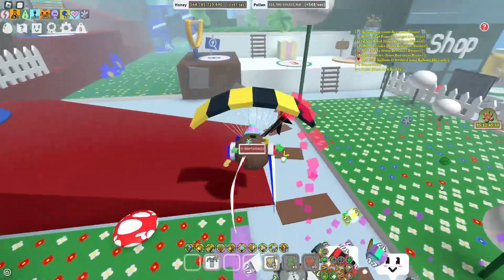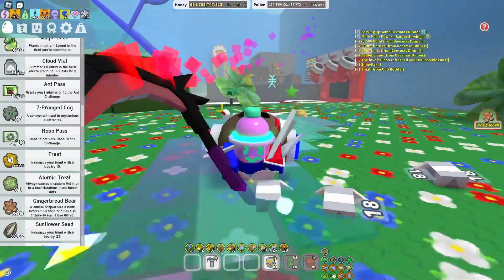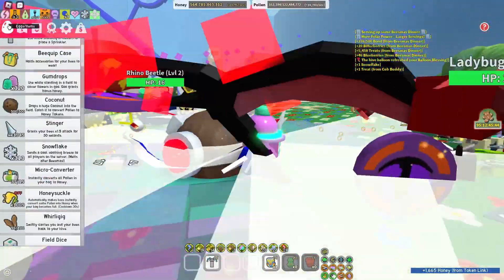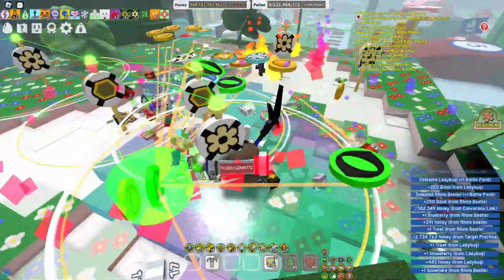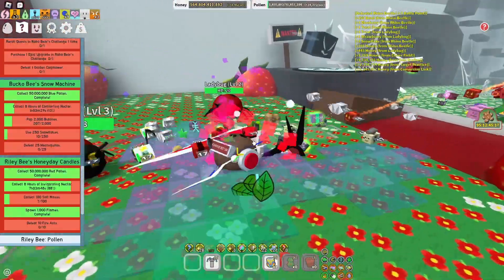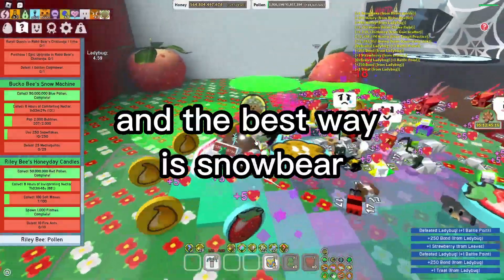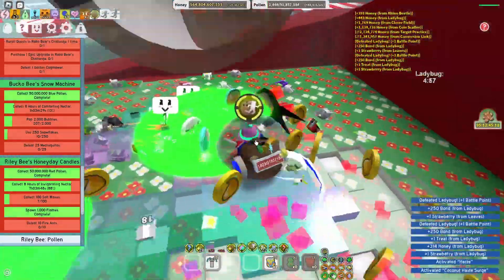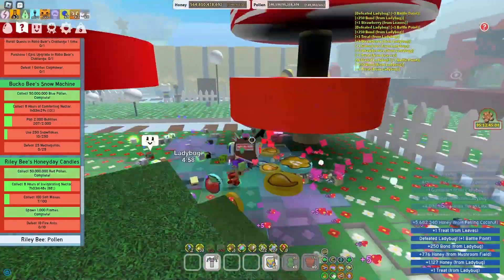How To Get SnowFlakes Fast! (Bee Swarm Simulator)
hey guys in this video i show you all how to get snowflakes fast in bee swarm simulator, because u will need a lot of snowflakes for some things in beesmas so thats why i made this video on how to get snowflakes!